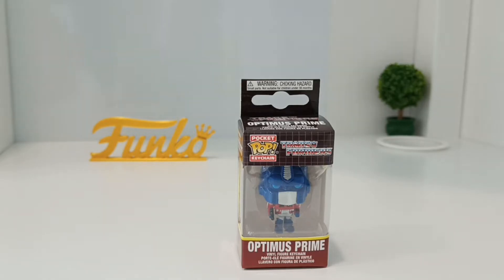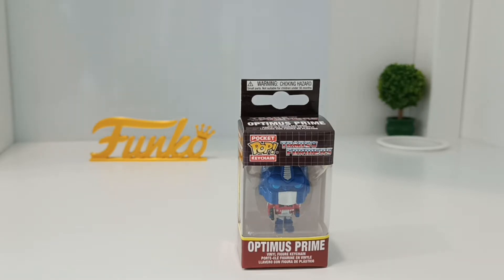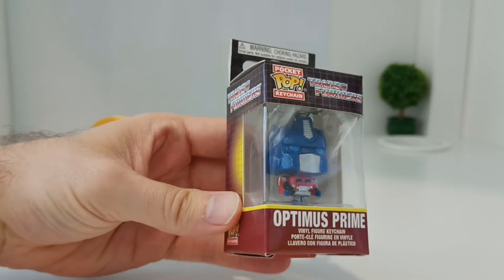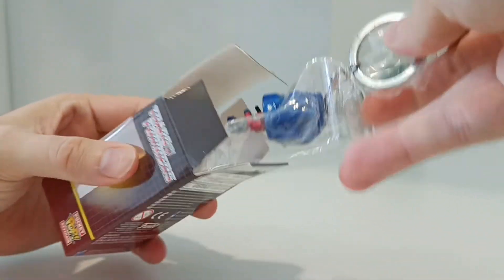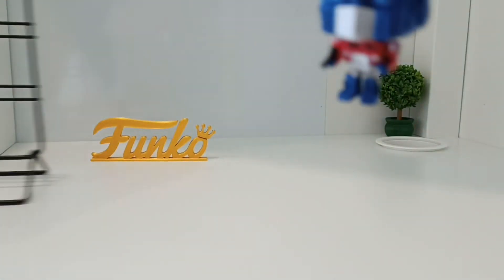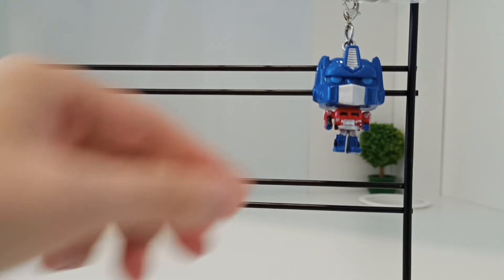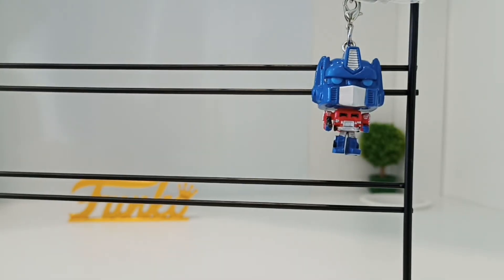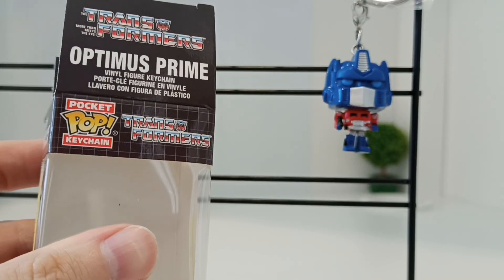Funko Pocket Pop Keychain Transformers Optimus Prime Unboxing Review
I am uploading new Funko content every day. This includes Reviews, Unboxing, Music Video, Tips, Collector info and much more.

There are videos on Funko Pop's, Mystery Mini's, Pint Size Heroes, Funko Soda and much more.

Leave you comments, feedback and opinions on the Pops.